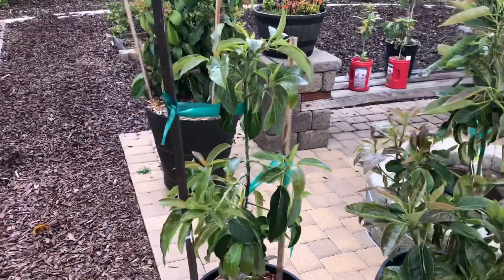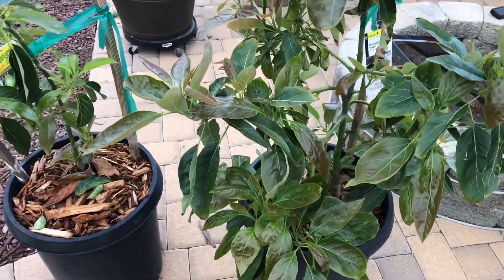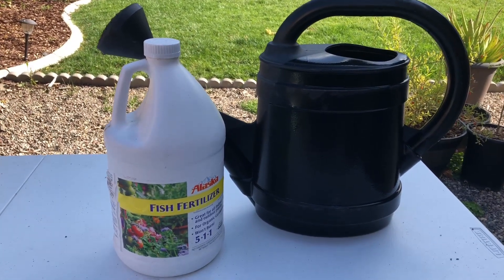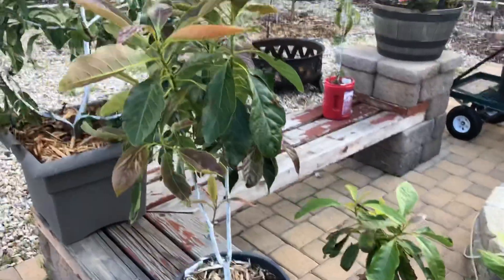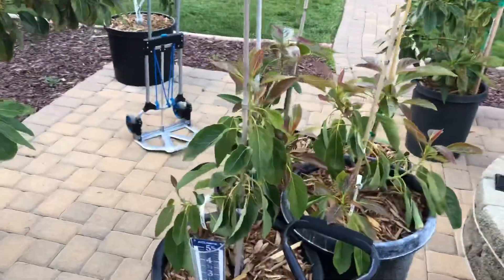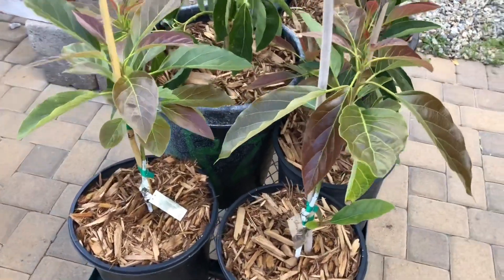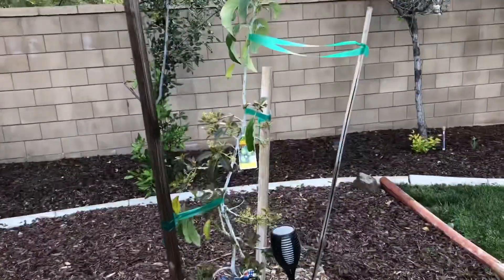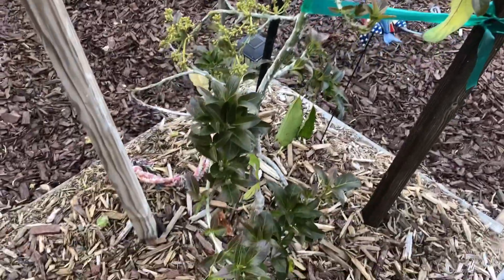How to supercharge your avocado tree leaves...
In this video we show how we use fish emulsion, mixed with water, and poured over the leaves at dusk help add nitrogen to leaves, facilitate large growth and health to your avocado tree leaves. An expensive hydroponic fertilizer Heavy 16 was added to the Hass Tree and fish emulsion to the others. We’ll check back in later videos to see the progress.

Go To TheElsinoreGardener.com and check it out.

It's the best free entertainment and info money can't buy.